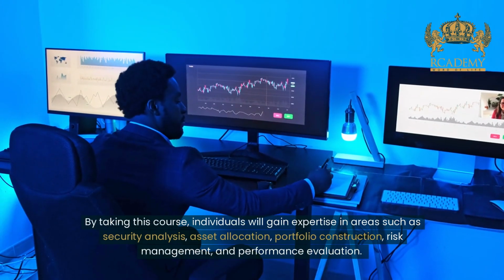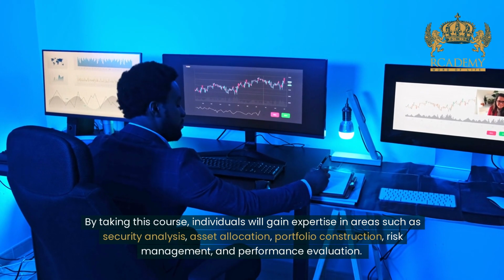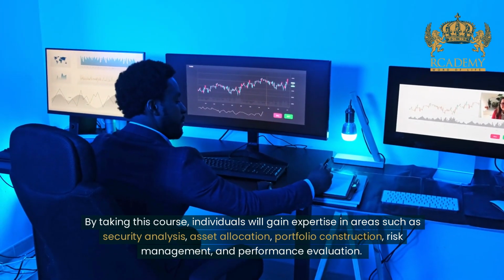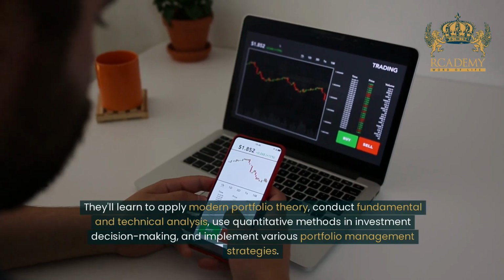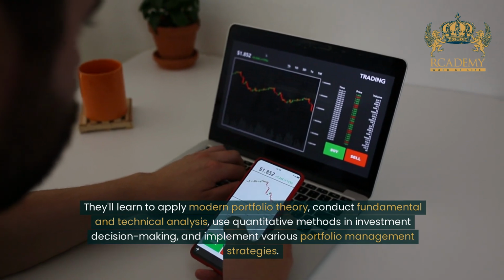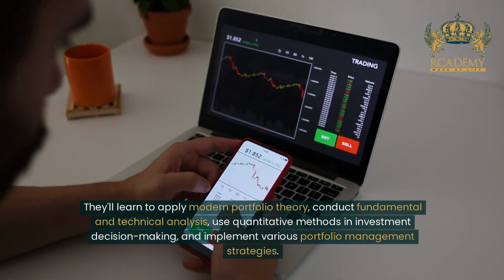Investment Analysis and Portfolio Management Course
Welcome to the Investment Analysis and Portfolio Management Course!
Are you ready to take your financial skills to the next level? This course is your gateway to mastering investment strategies and portfolio management techniques that are crucial for making informed financial decisions.

Course Highlights:

    📈 In-depth Investment Analysis: Learn to evaluate stocks, bonds, and other assets with precision.
    🛠️ Portfolio Management Techniques: Understand how to build, manage, and optimize a diversified investment portfolio.
    🌍 Global Market Insights: Gain insights into international markets and how to navigate them.
    🎓 Expert Instruction: Learn from seasoned financial professionals with real-world experience.

Why Choose Rcademy?

    ✅ Comprehensive Curriculum: Our course covers all the essentials you need to excel in investment analysis and portfolio management.
    🔗 Industry-Relevant Knowledge: Stay ahead of the curve with content that's aligned with current industry standards.
    🌐 Flexible Learning: Access course materials anytime, anywhere, and learn at your own pace.
    🏆 Certification: Receive a certificate upon completion to boost your professional credentials.

    🎯 Finance Professionals: Enhance your expertise and stay competitive in the financial sector.
    🏢 Business Owners: Learn to manage your investments and grow your wealth.
    📚 Students and Graduates: Build a strong foundation in investment analysis and portfolio management.